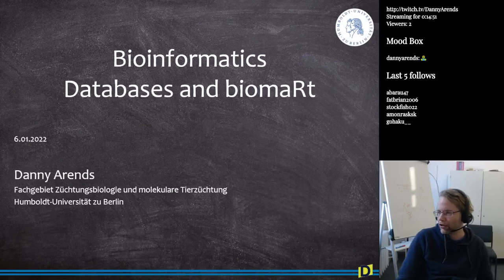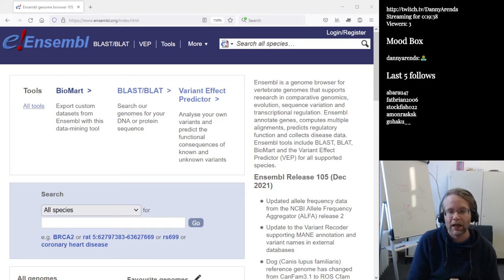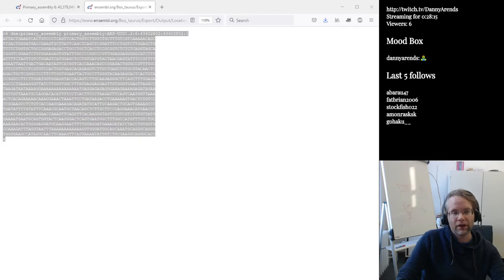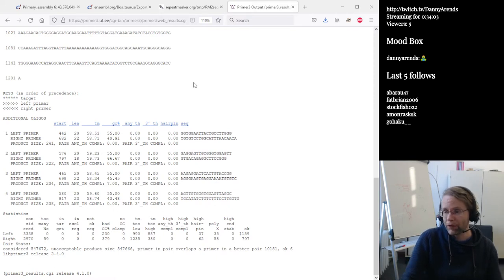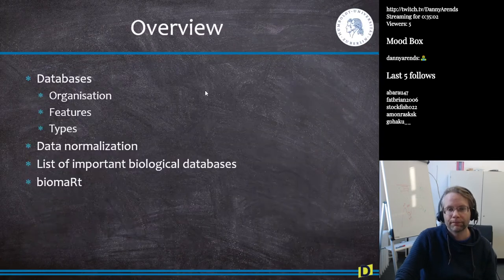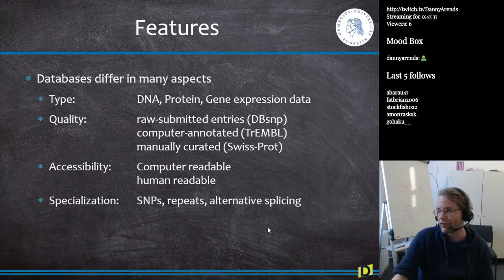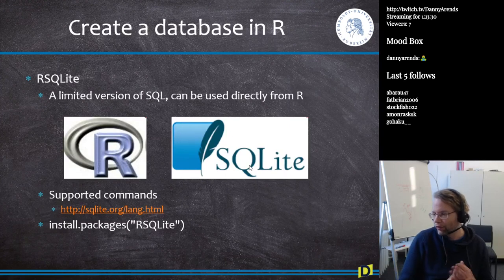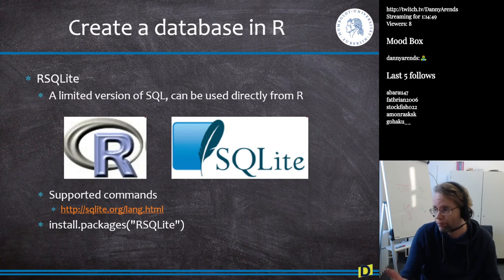Databases and biomaRt (Bioinformatics S10E1)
SQL, NoSQL, Primary Key and Foreign Key constraints, database normalization, and RSQLite a database engine for the R programming language for statistical computing.

Chapters:
00:00 Welcome & New Years greetings
02:01 Lecture overview
03:48 Answers to the assignments of lecture 9 (Primer Design)
12:16 Get the DNA sequence from Ensembl
14:05 Using RepeatMasker to get rid of repeated DNA sequences
16:11 Using Primer3 to design a primer for PCR
21:31 Why use databases, and some terminology
28:52 Aspects to consider when choosing a database to use in research
37:24 Types of database engines, object relational databases versus NoSQL
40:15 Structured Query Language (SQL)
42:19 What is a Primary Key (Constraint)
44:40 What are Foreign Key Constraints
47:31 Data normalization - The process of organizing data in a database
51:16 Data granularity - Breaking data into logical pieces
52:45 Data granularity - Over decomposition explained
54:03 Avoid non-uniform duplicate data as all costs
57:12 Avoid storing derived data into a database
58:38 RSQLite - A database engine for the R language